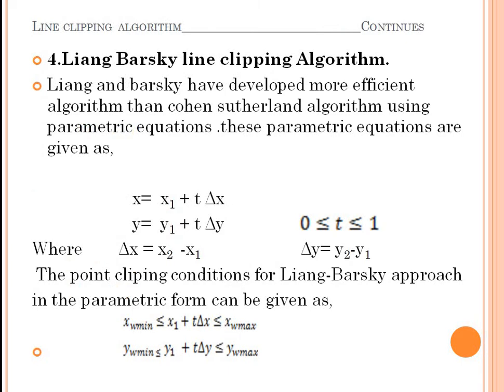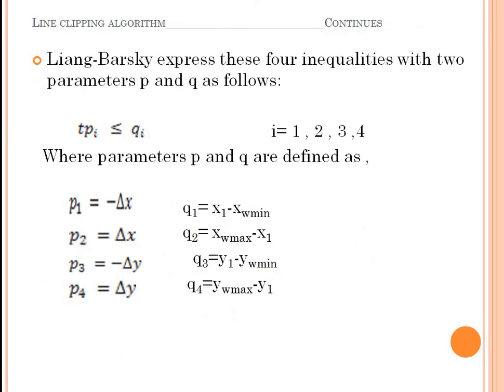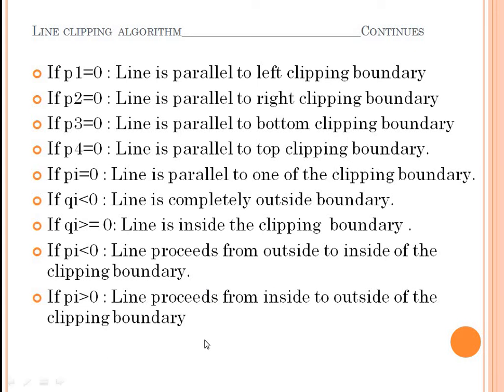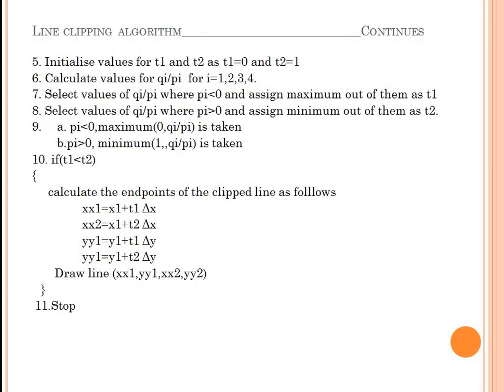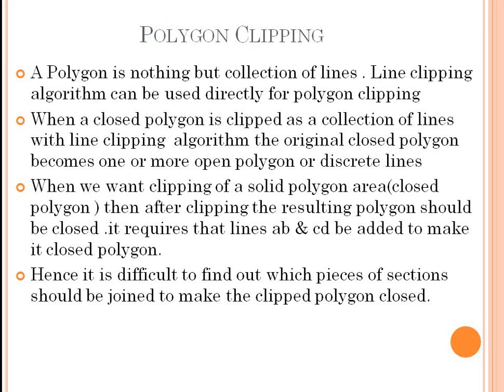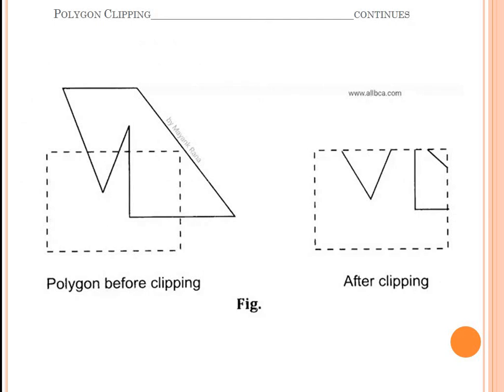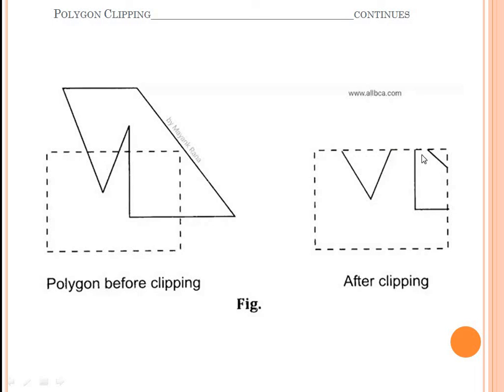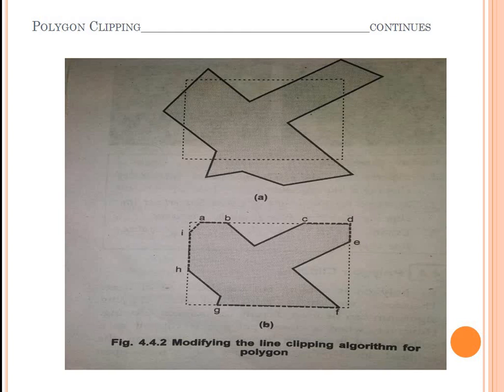Windowing And Clipping Lecture No.7